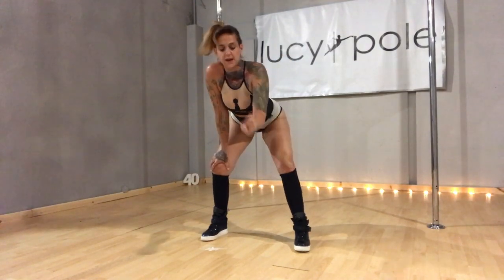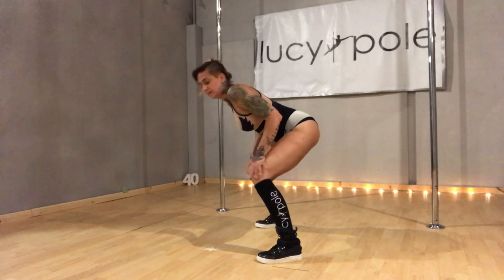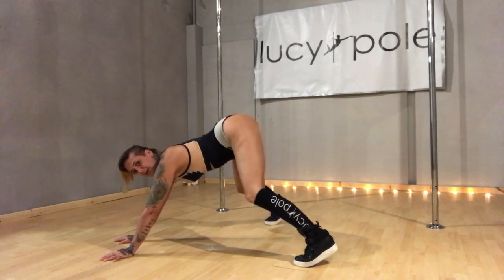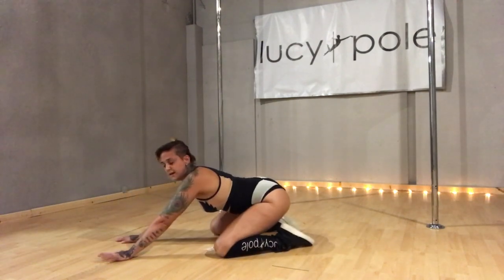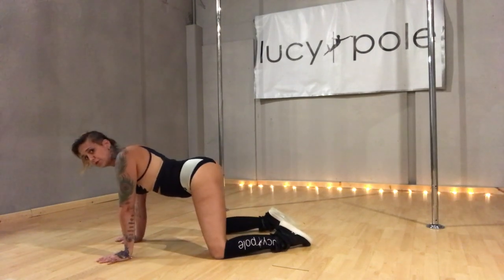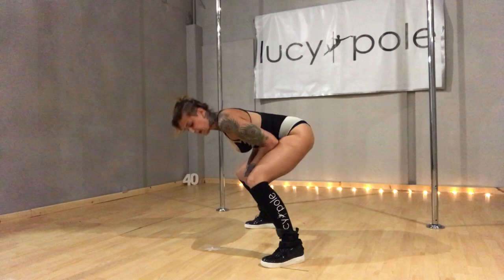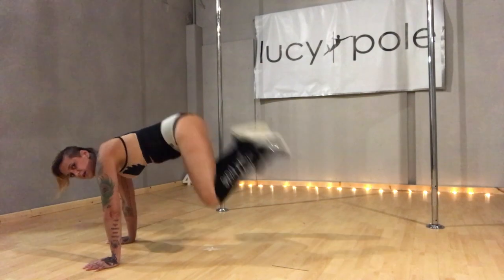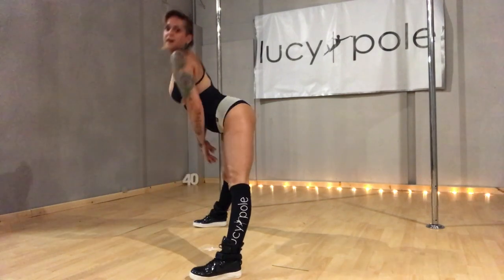FLOORGUST: Lucy Cropper - Floorwork Challenge!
Creatures of XIX presents Floorgust!
Get involved this august by Floorgust and XIXAugustFloorworkChallenge